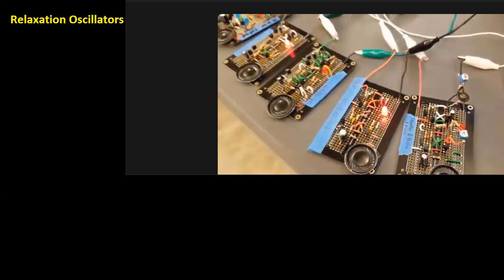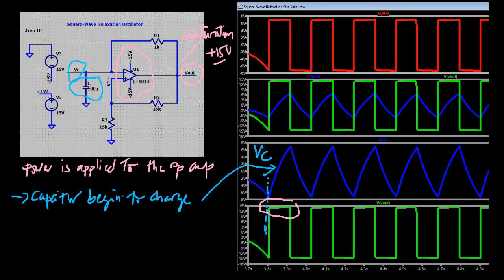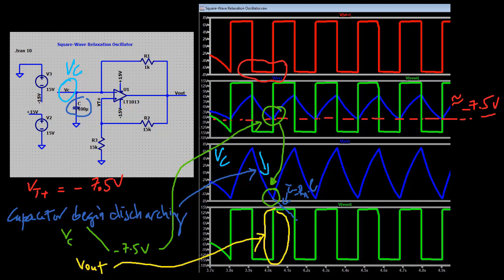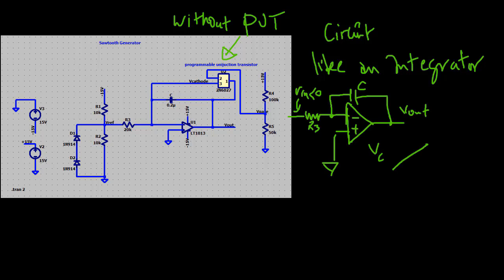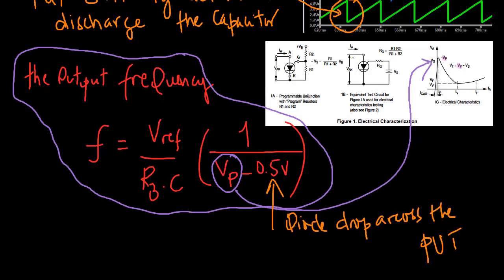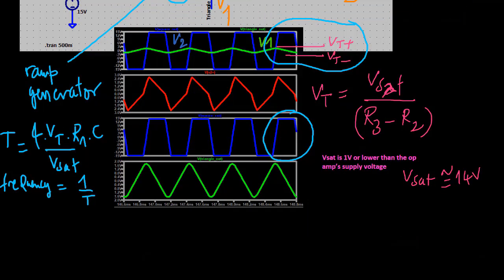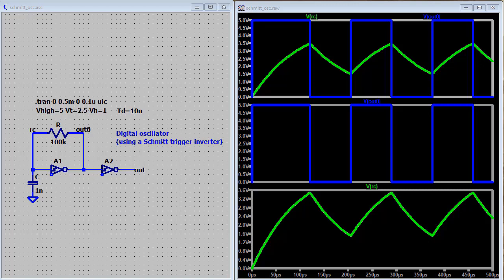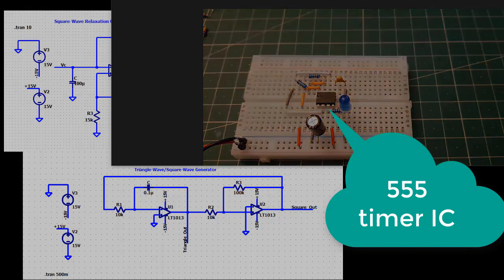RC Relaxation Oscillators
This video shows you how to design RC Relaxation Oscillators by using  op-amps or digital logic gates.
Square-Wave Relaxation Oscillator.
Sawtooth Generator.
Triangle-Wave/Square-Wave Generator.
Digital oscillator by using a Schmitt trigger inverter.
Digital oscillator by using cmos inverters.